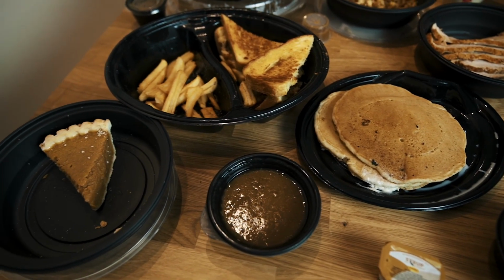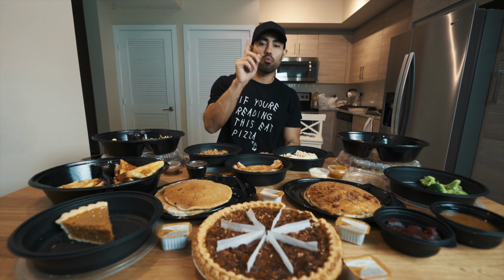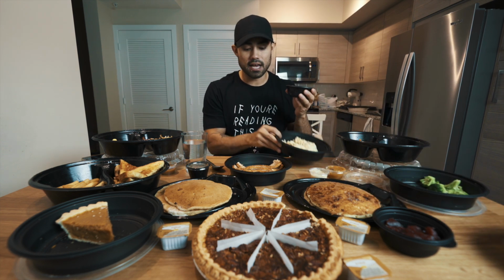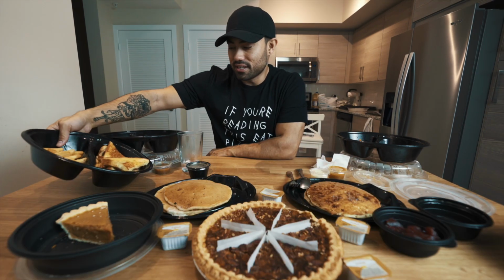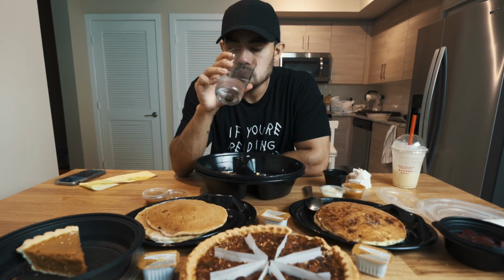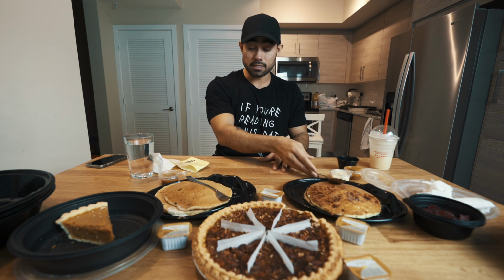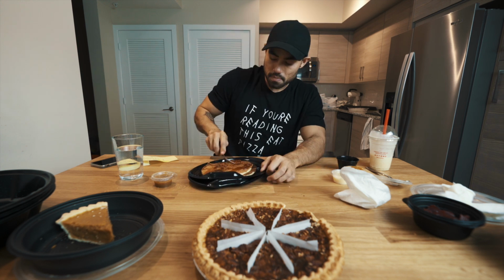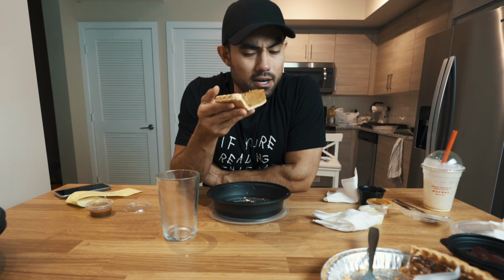Dennys Festive Holiday Menu Challenge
*** Merch***
Coming soon…